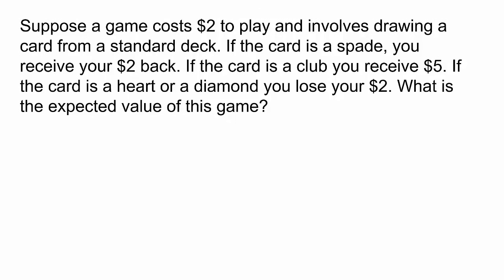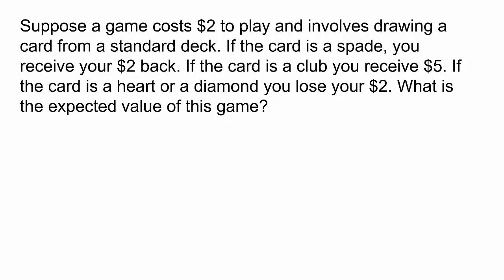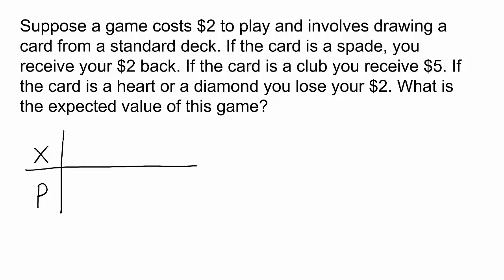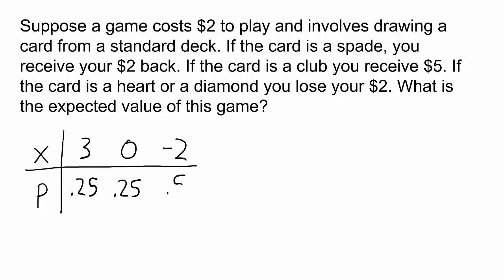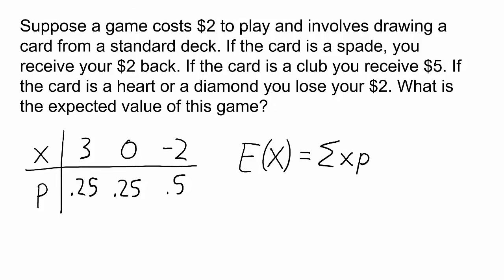Expected Value 1